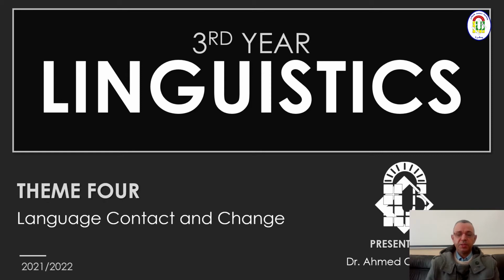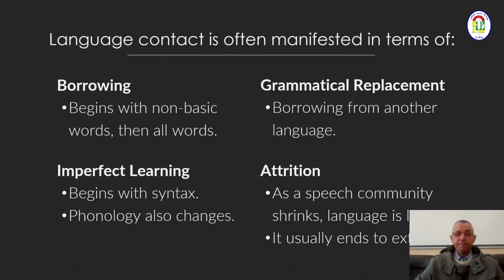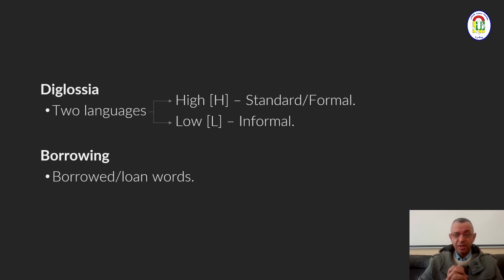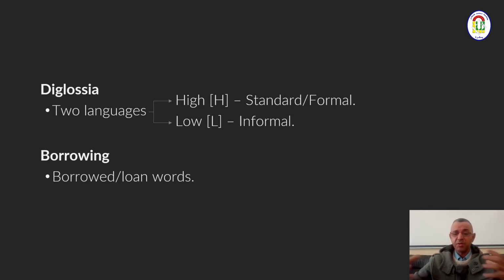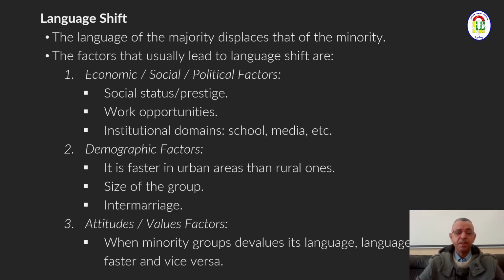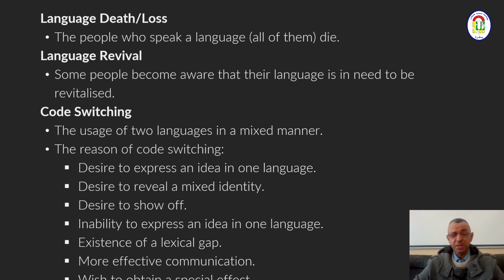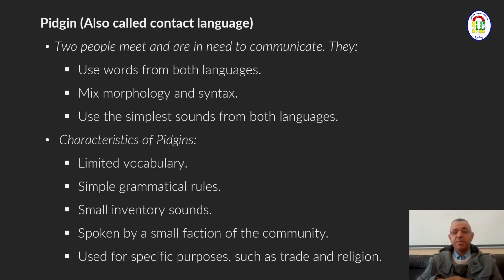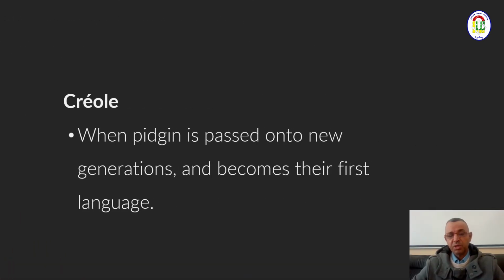THEME FOUR_Language contact and change. For 3rd year LMD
LINGUISTICS (Sociolinguistics).For 3rd year LMD
THEME FOUR_Language contact and change.
Presented by Dr. HOADJLI Ahmed Chaouki